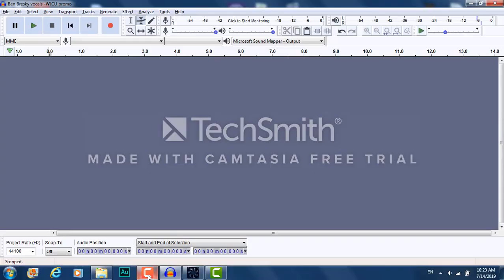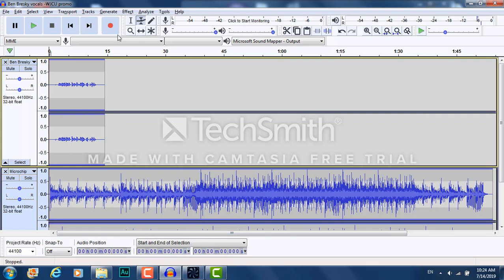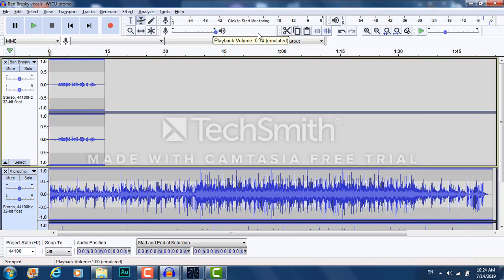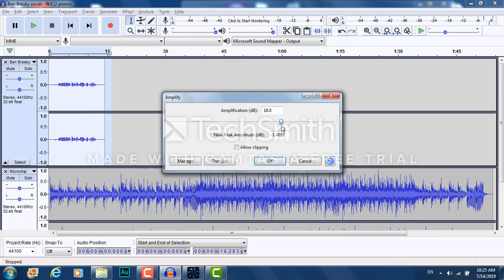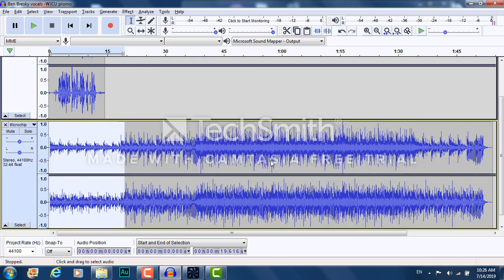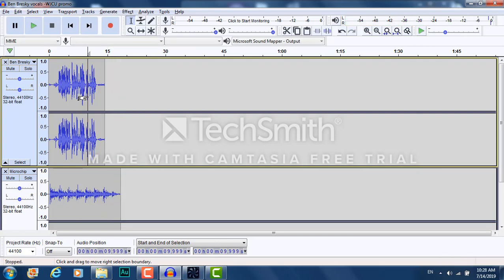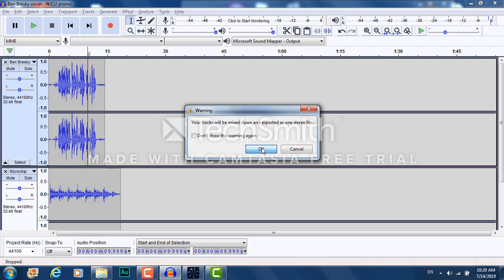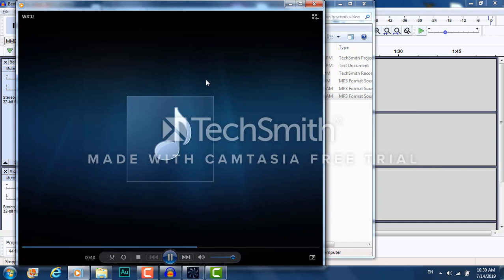How to mix down vocals and music in Audacity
Audacity tutorial - How to save a single mp3 file with music in the background using the free Audacity audio editing software. Create an awesome radio promo!